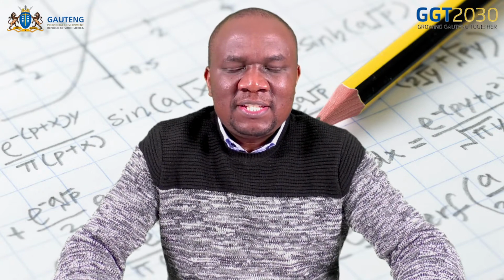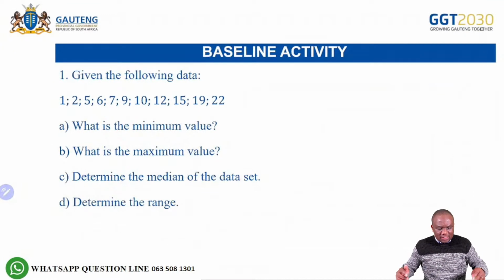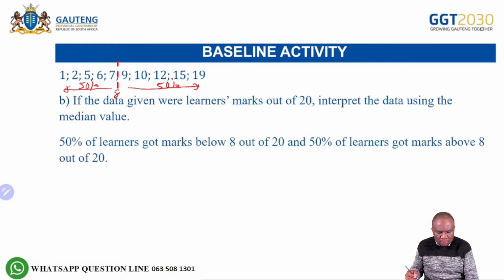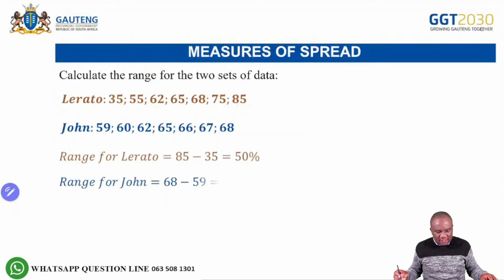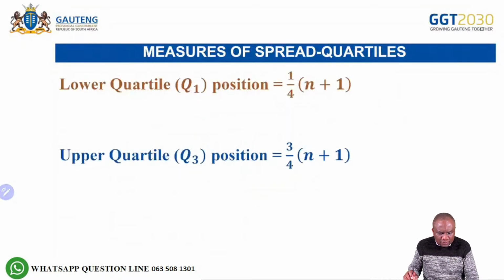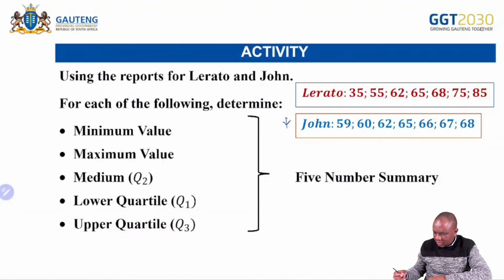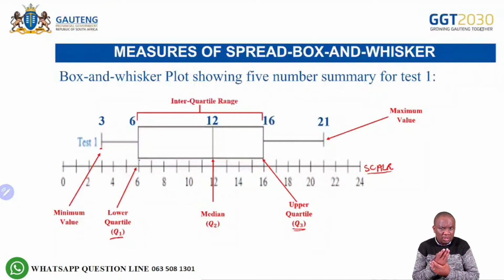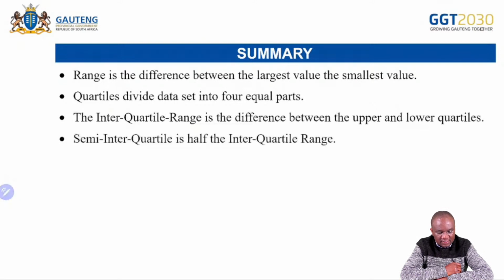MATHEMATICS GRADE 10 : STATISTICS - MEASURES OF SPREAD.